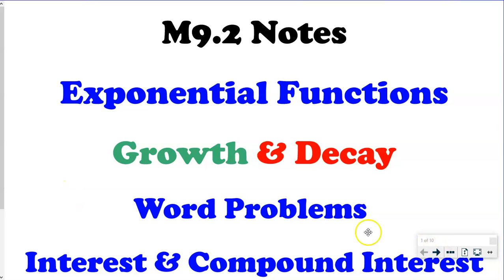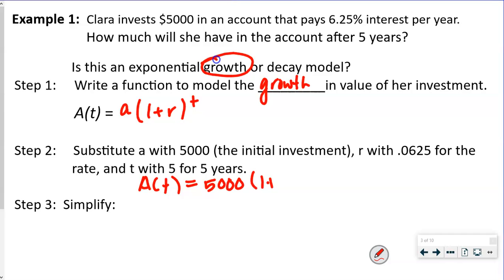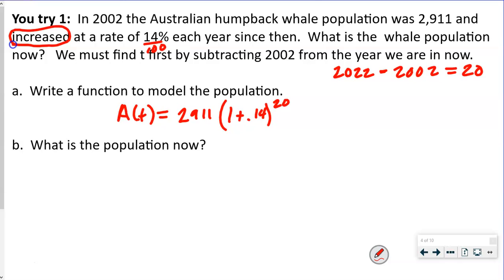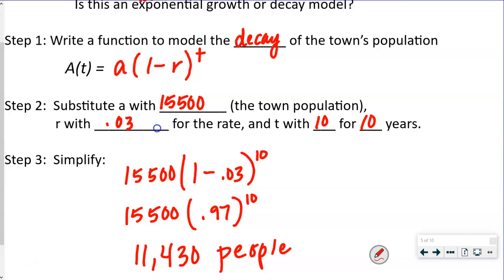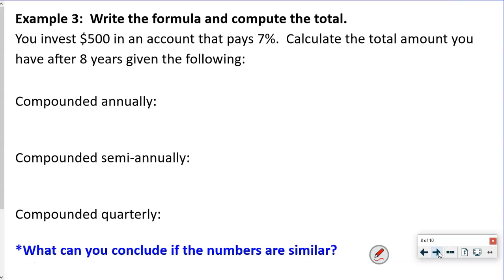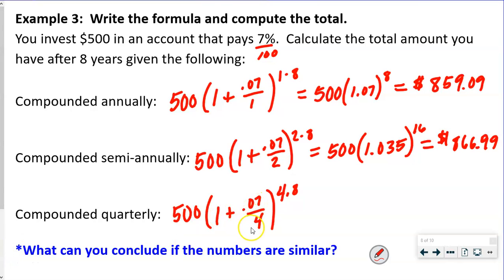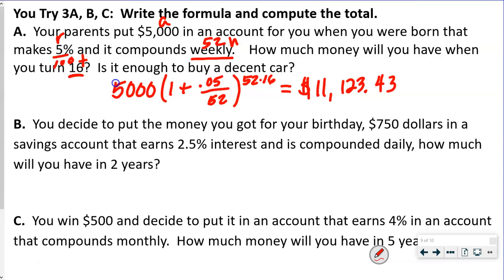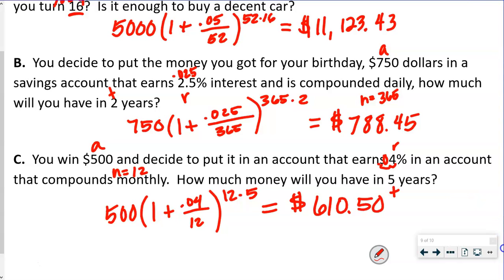Exponential Growth and Decay Word Problems